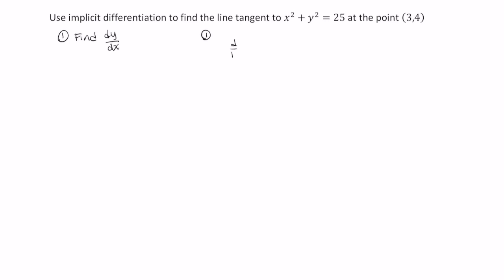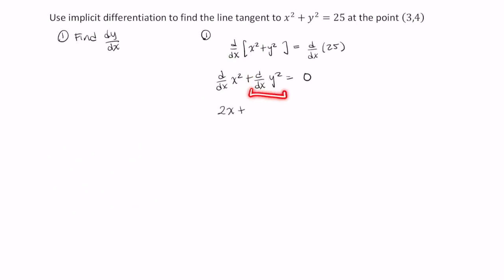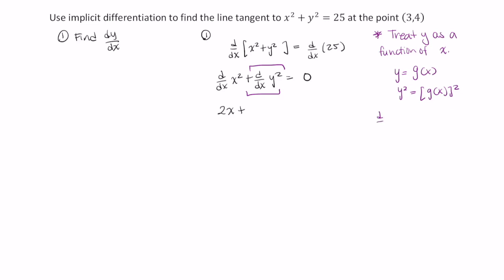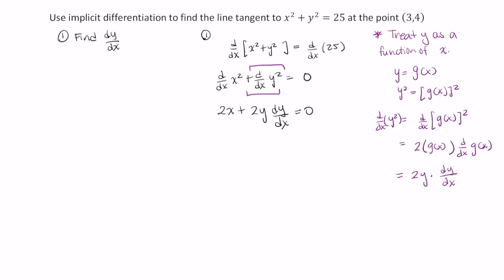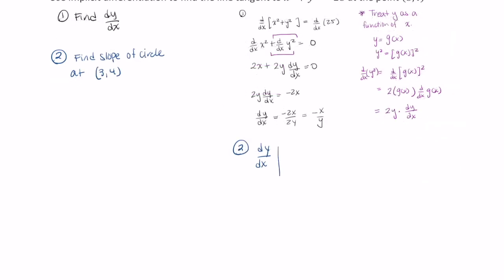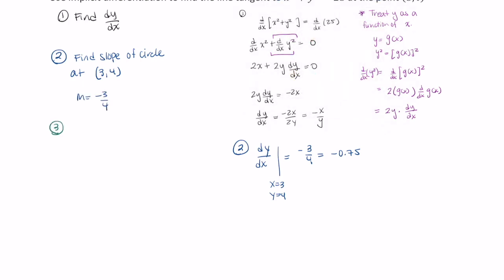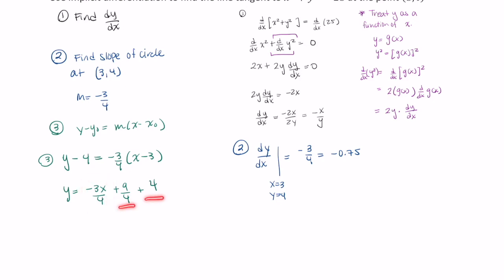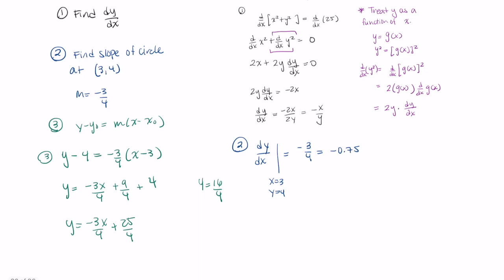210 m6p2 e2 a and b